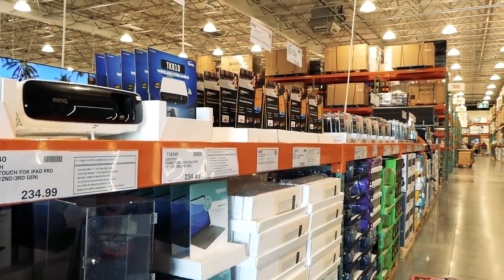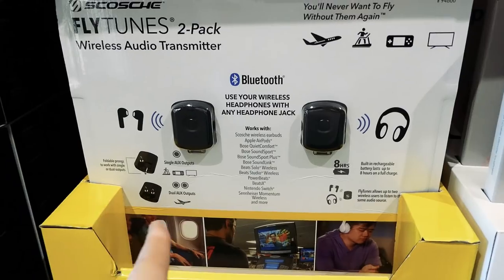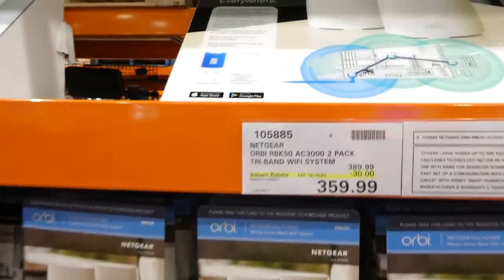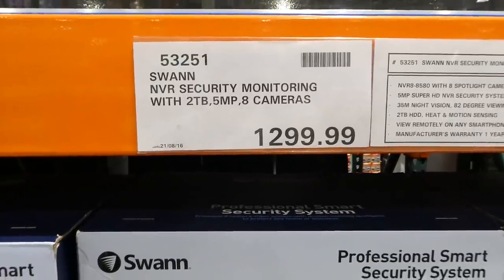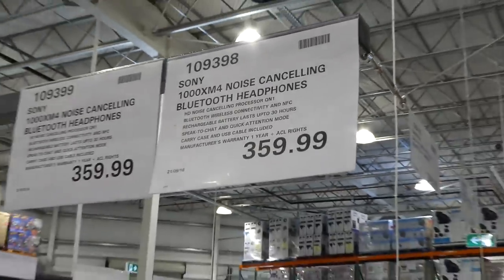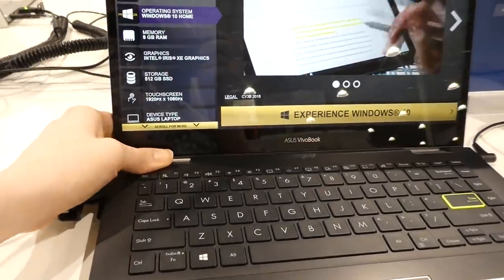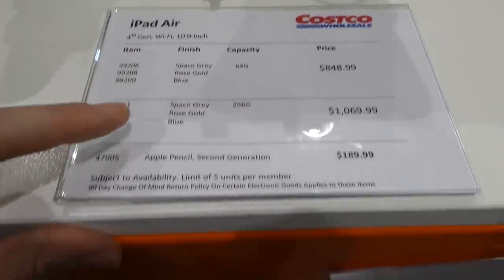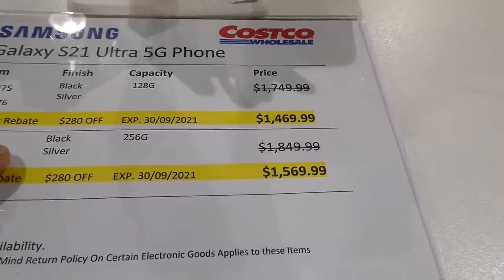NEW! What Electronics are Available NOW at Costco!! | Apple | Samsung | Laptops | Gaming, & More!!!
Hey Everyone! I had a lovely viewer ask for a video showing what electronics are currently available at Costco. So I headed in store and checked it out! So come and join me!